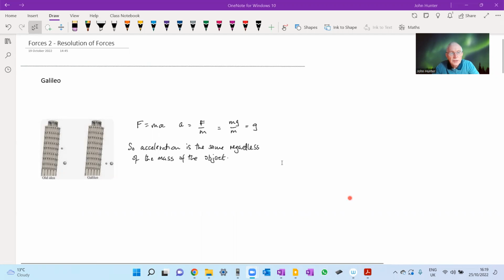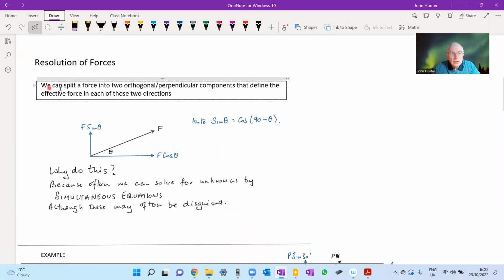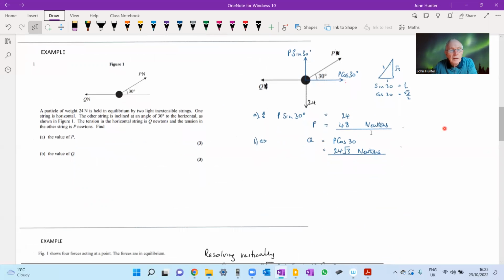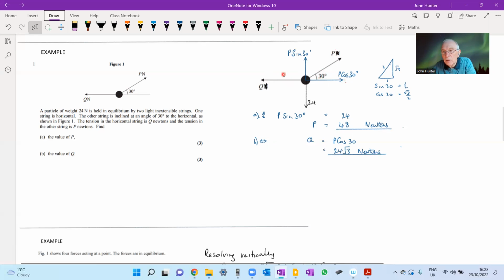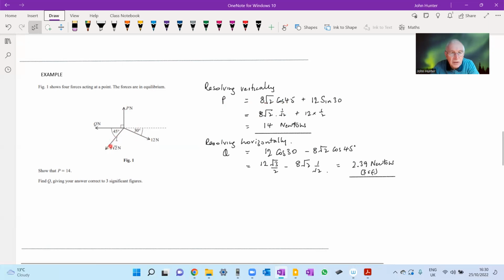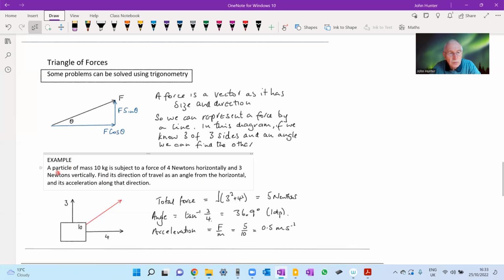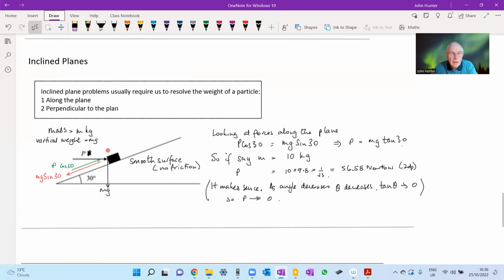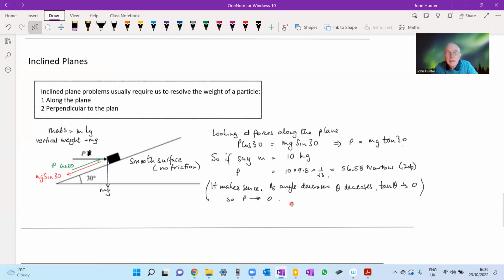Forces 2 Resolution